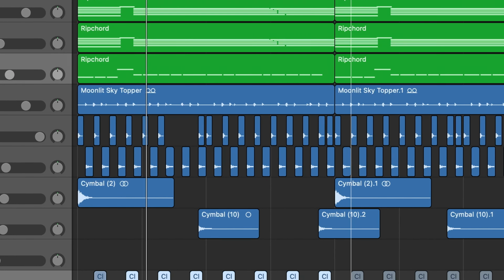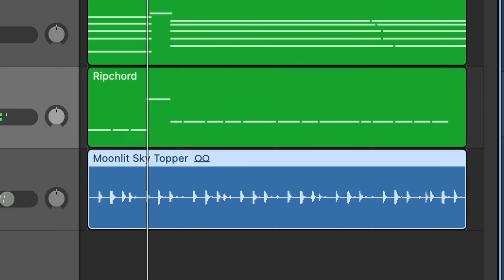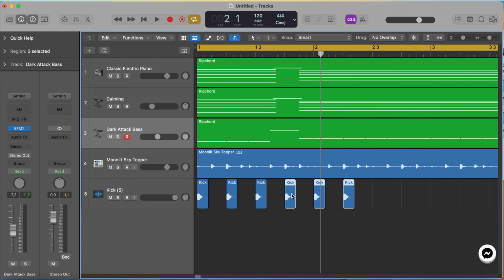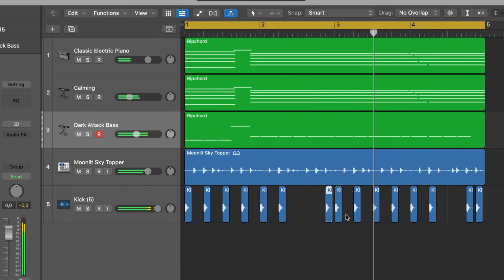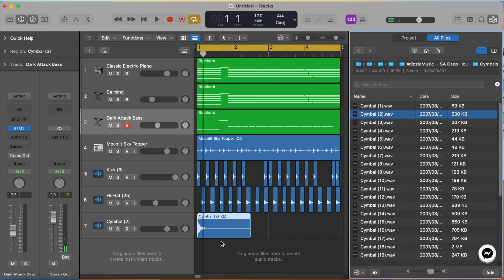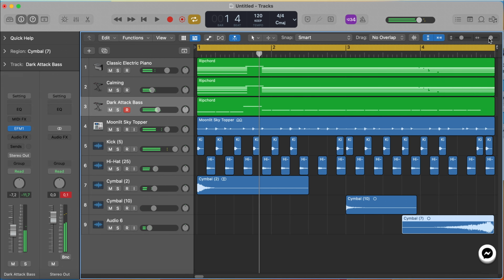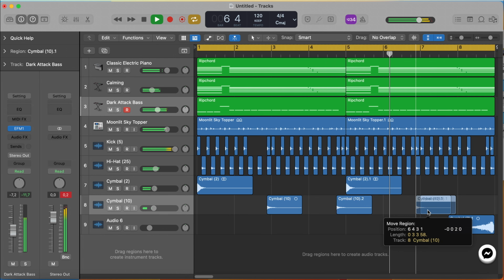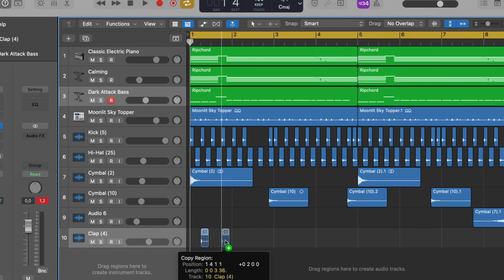How to Program the Best House Music Drums in Logic Pro X